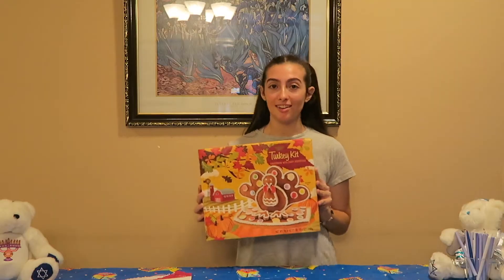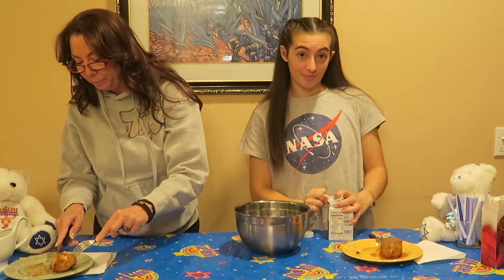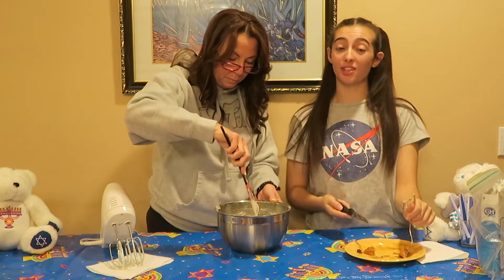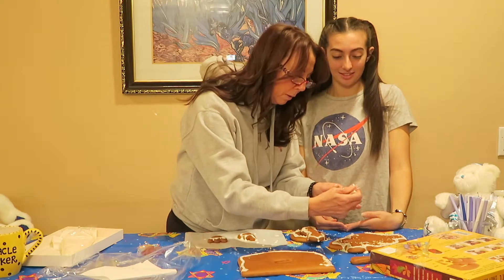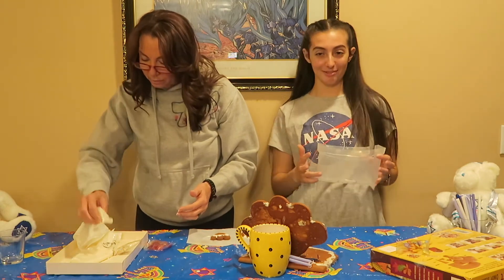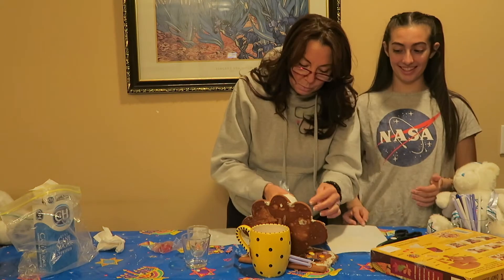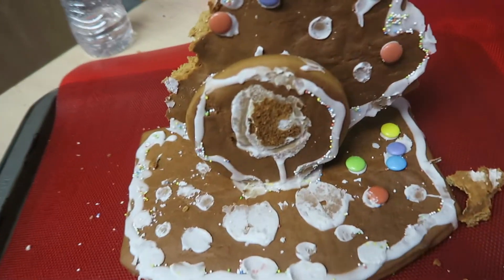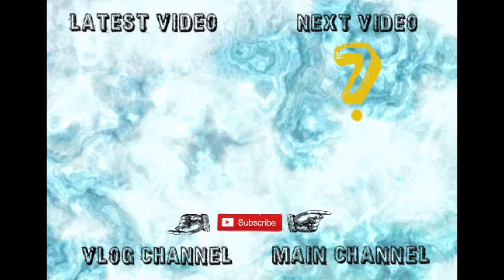MAKING A GINGERBREAD TURKEY ft. my mom lol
Hey guys I really hope you liked the video! This turkey was rlly fun to make.

          ~Talya Zaken

follow my mom on instagram: @aurabeauty_11

Snapchat // @tcaddancer1313    (don't judge I was young)
Dote // talyazaken

  FAQ'S:

Canon G7x

iMovie